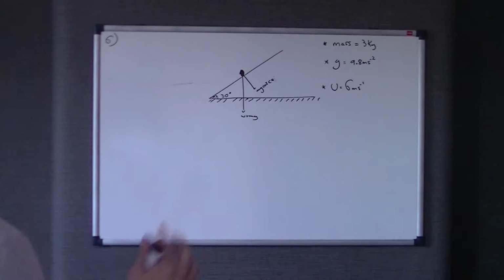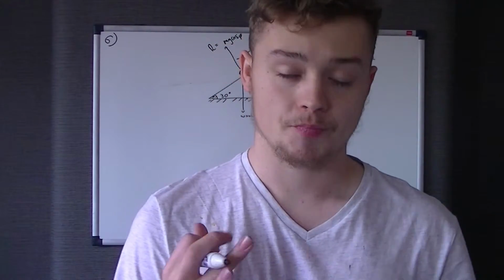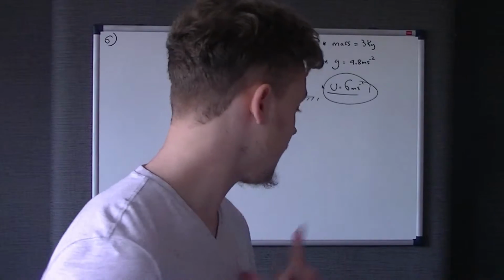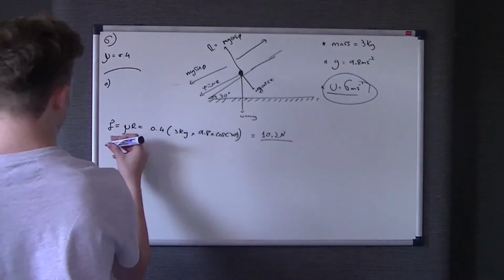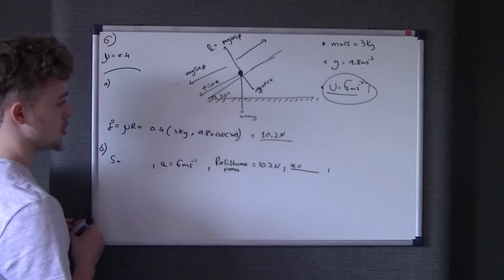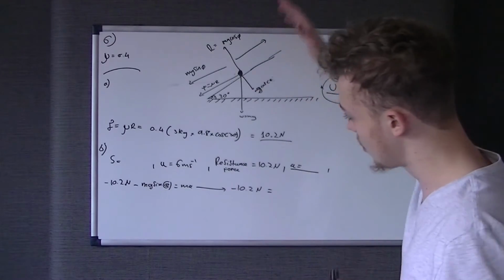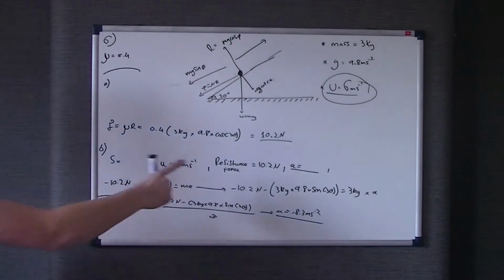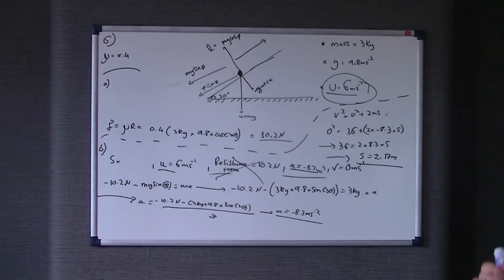Edexcel M1 June 2003 Question 6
Another inclined plane question, but this one is really tough !

You have to remember that the friction acts in the opposite direction to the direction of motion, which means we end up with a negative force, but this is okay as this implies we have a negative acceleration in other words we have deceleration which is what we would expect and enables us to apply this idea using SUVAT equations to the distance that the particle will take to stop,